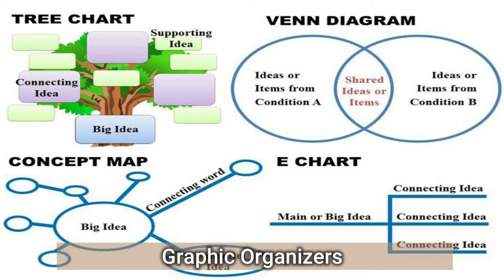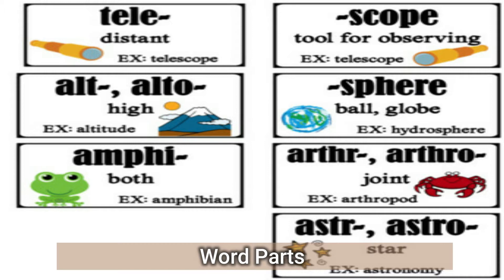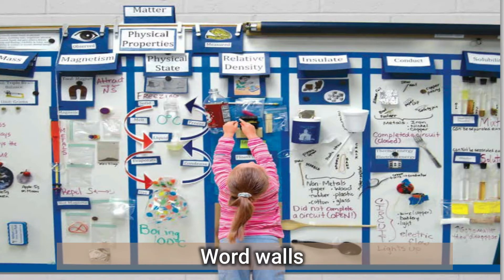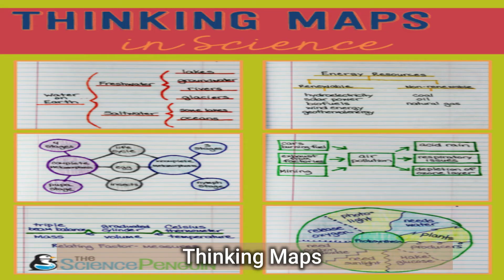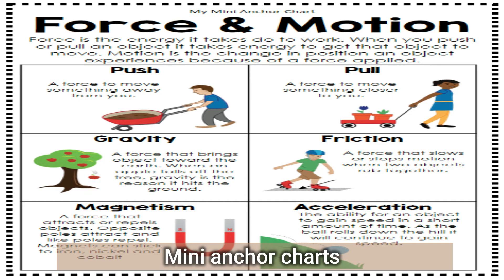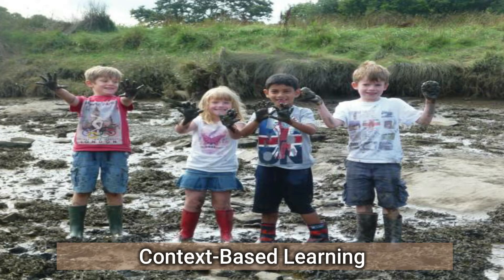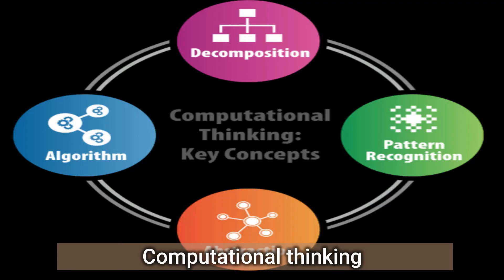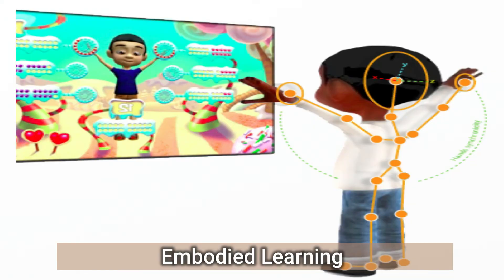APPROACHES TO SCIENCE TEACHING Part 2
APPROACHES TO SCIENCE TEACHING (2/3)

Student engagement and understanding of materials is given more emphasis in today’s education over spoon feeding the facts. Therefore, using black-boards or the typical lecture methods are not adequate to teach science and other related subjects.

How do the best teachers teach science? The real question is how does one teach students to think like scientists? The teachers' mindset and their feedback are crucial to instruction in the science classroom. Many scholars and researchers have proposed advanced ideas and they claim that virtual teaching scenarios or simulations can help to build a better understanding of subjects amongst students. More than just conveying facts or findings in science, students will love to explore the world of science. These innovative teaching methods in science can substitute the typical teaching techniques to achieve the goal.

The 5-E Learning Cycle
ENGAGE
EXPLORE
EXPLAIN
ELABORATE
EVALUATE

Innovative Teaching Methods in Science
1. Hands on Learning
2. Story Telling
3. Role Play
4. Sports Based Learning
5. Visual clues
6. Instructional Conversations
7. Science Text Cards
8. Word Games
9. Graphic Organizers
10. Word Parts
12. Virtual science labs
13. Word walls
14. Thinking Maps
15. Mini anchor charts
16. Crossover Learning
17. Argue with Science
18. Context-Based Learning
19. Computational thinking
20. Remote labs
21. Embodied Learning
22. Science museums
23. Projects
24. Multimedia Approach
25. ICT Enabled Learning
26. Video clips
27. Power Points
28. Mini-labs
29. Science Fair
30. Research books
31. Documented Problem Solving
32. Science kit
33. Science stations
34. Observation stations
35. Peer-to-Peer Teaching
36. Science movies
37. Science games for kids
38. Science songs
39. Science Exhibition
40. Mobile apps for Science
41. Field trips
42. Science clubs
43. Reward discovery
44. Interactive science journals
45. Science at home
46. Flipped Classroom
47. Guided Discovery Problems
48. Fishbone
49. Science Quiz
50. Build your model

Whether you know it or not, science is a huge part of our daily lives, from technology to transportation to medicine to legal issues and government decisions. And the pace of research and discovery is quickly accelerating. That makes it more important than ever to understand science, for in doing so, students can better understand the world.

Teaching science requires critical thinking, effective communication, collaboration and creativity. Real-life scenarios, peer-to-peer teaching, hands-on activities, science projects and field research journals are effective teaching techniques in the science curricula. Instruction in science often can foster greater interpersonal skills and independent thought.

I am Paulane R. Navalta, Instructor from Teacher-Education Department at Pangasinan State Univesity-Urdaneta City Campus. I am willing to help the future early childhood educators to become the best version of themselves.

My philosophy about education is that "Teachers are the best role models. If you want to expect the best in your students, expect first the best in you".